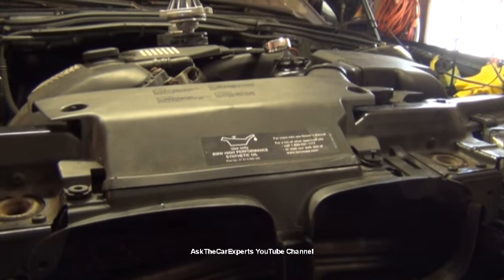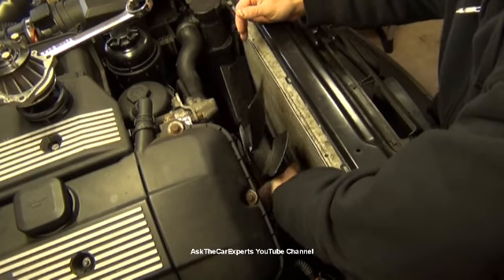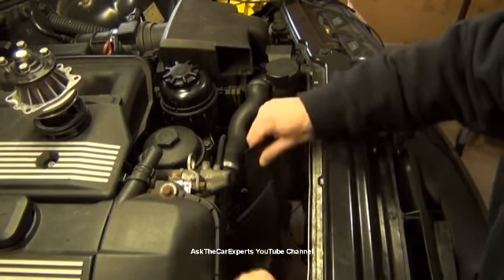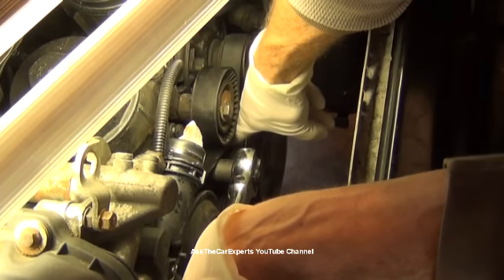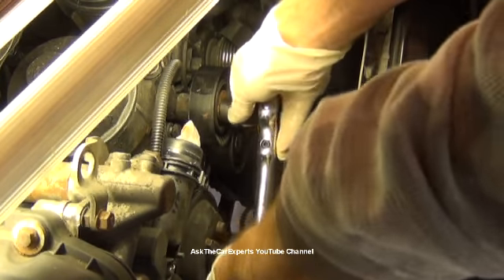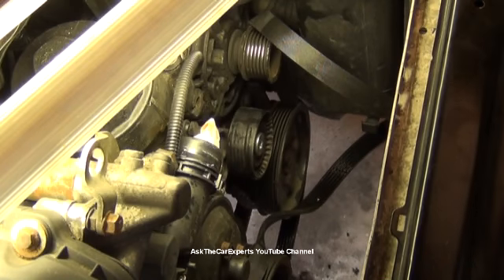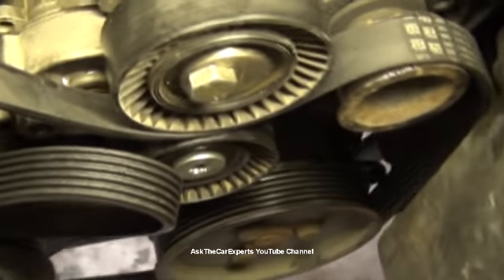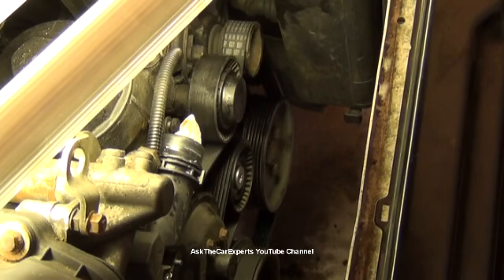BMW E46 Idler Pulley Replacement DIY Full Procedure With Tips and Tricks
In this video I show you how easy it is to replace the idler pulley on your BMW. Often the fist sign of a problem is a noise during a cold start or at idle. I show you how to check the bearing in the idler pulley. I also answer questions you may have. Just post to my Google + Page.